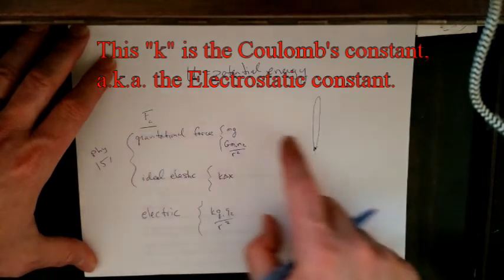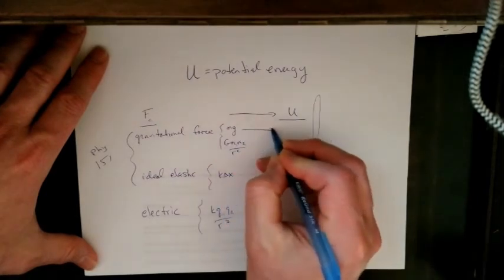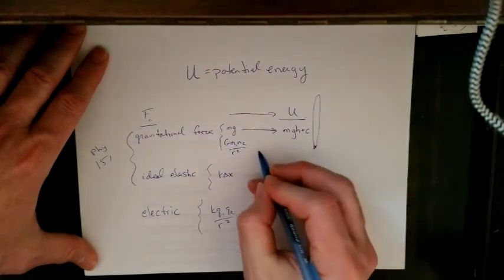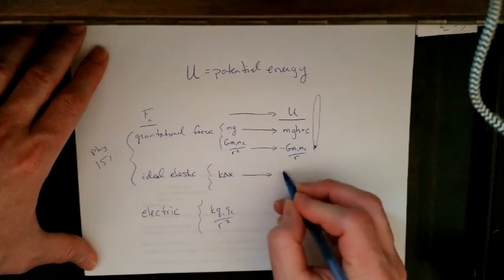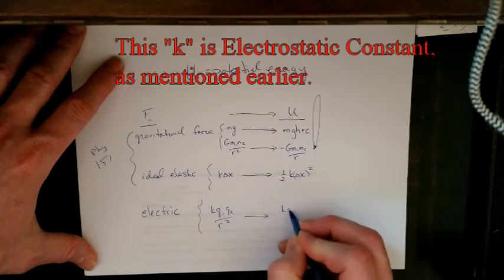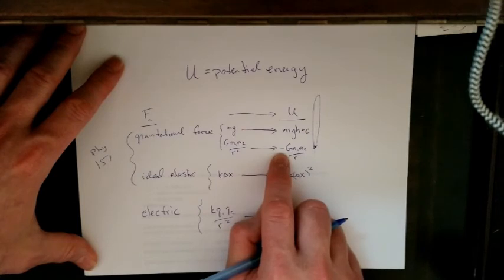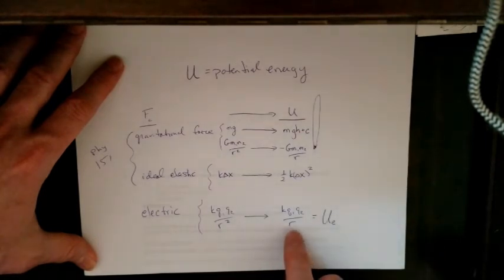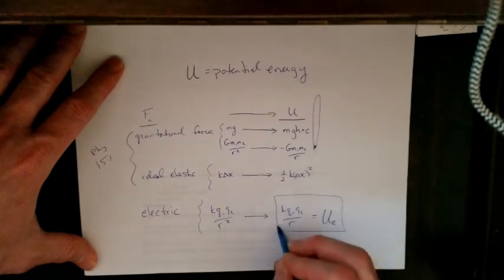PHY 152 Electric Potential Energy 20200527 090721